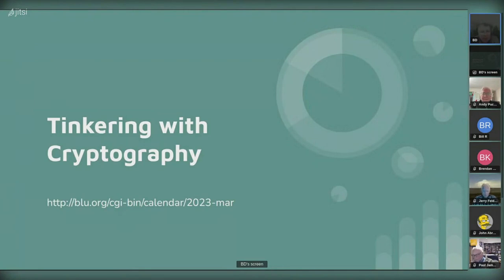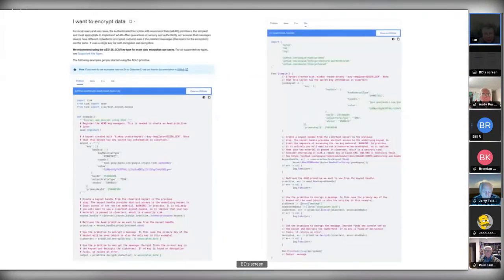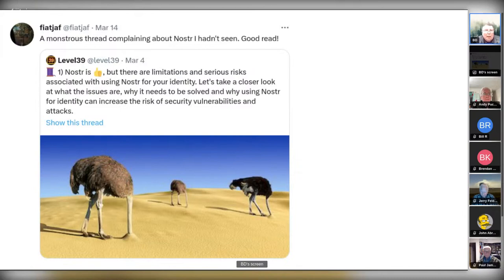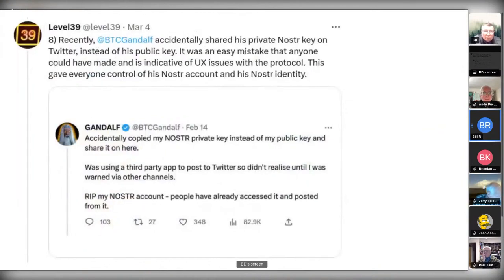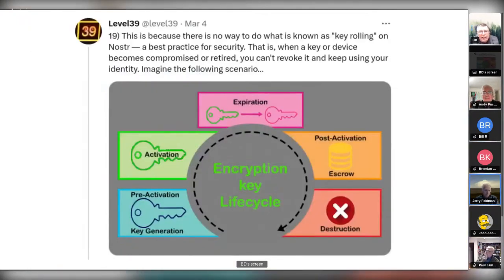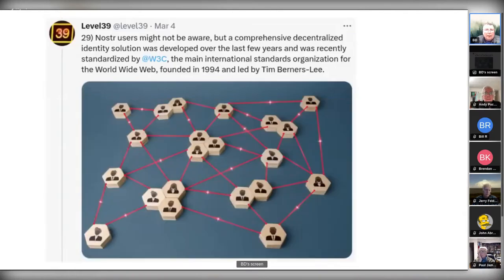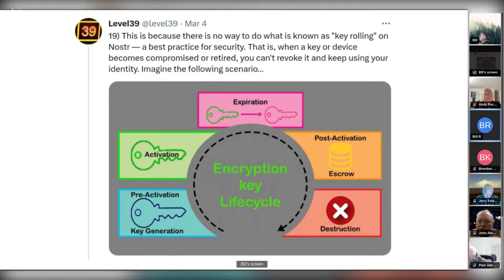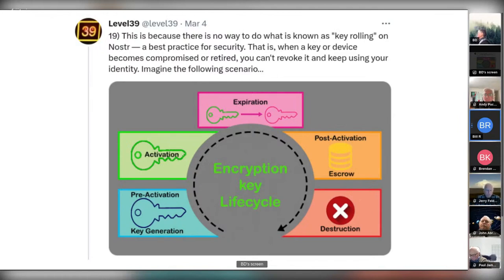[BLU] Tinkering With Cryptography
(Wed, Mar 15, 2023) Brian briefly discusses Google's Tink Cryptographic Library, then takes a deep dive into Nostr ("Notes and Other Stuff Transmitted by Relays"), a cryptographic system for social media based on BitCoin's block-chain technology.

Afterward, Bill Ricker provides his "Minority Report" detailing a lot of problems he sees in Nostr.

User group meeting of Boston Linux & UNIX on Wednesday, March 15, 2023.